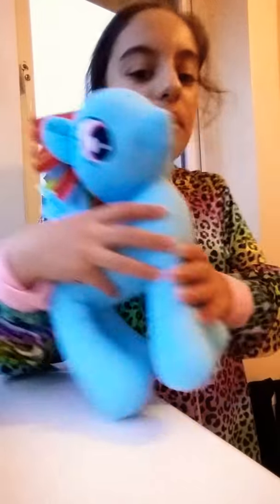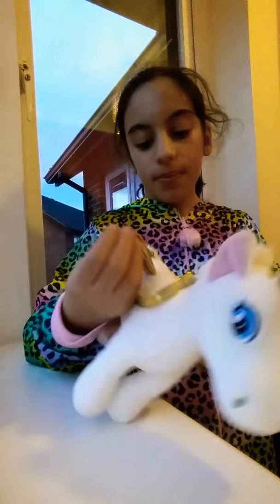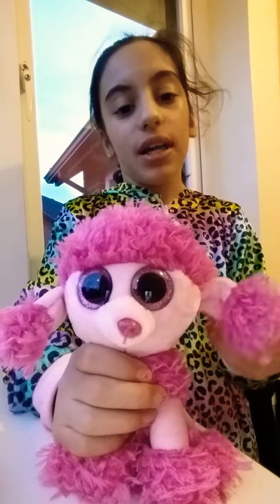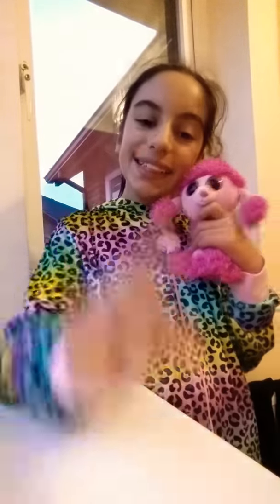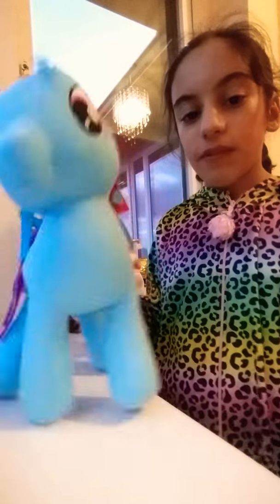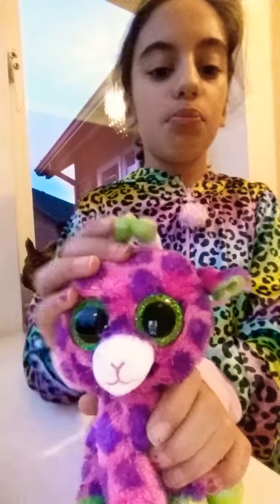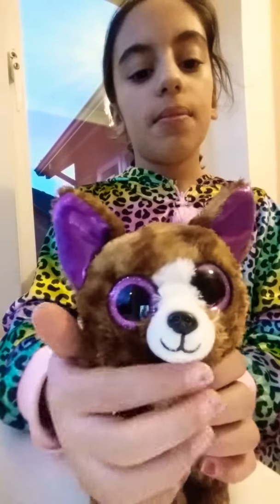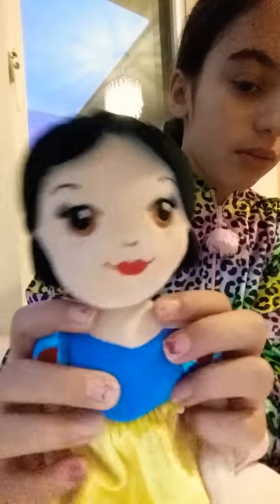2018 Plushie Collection